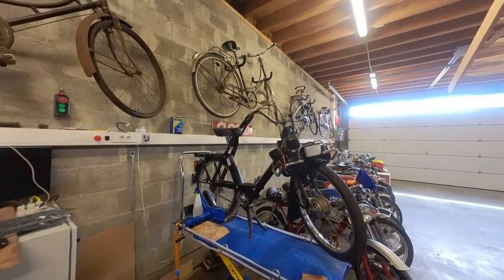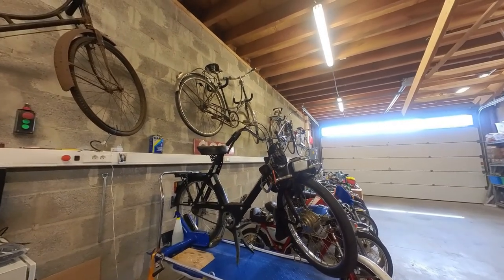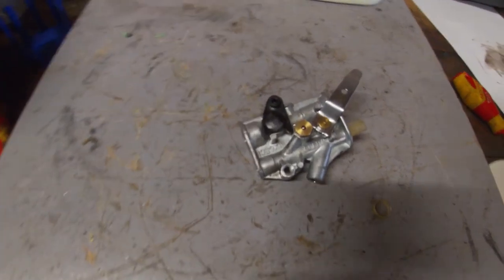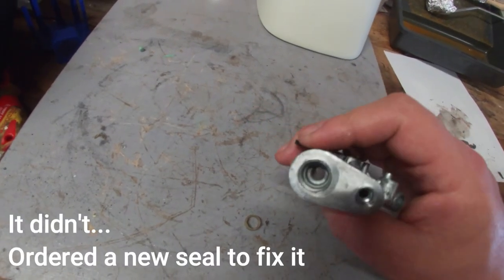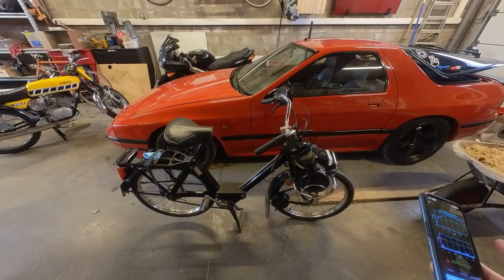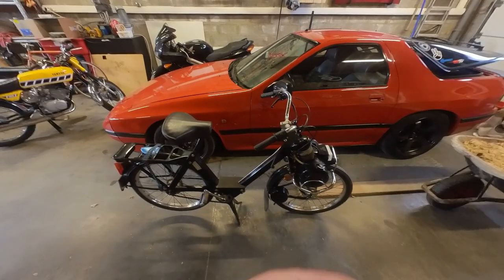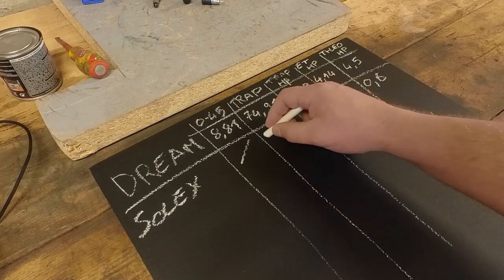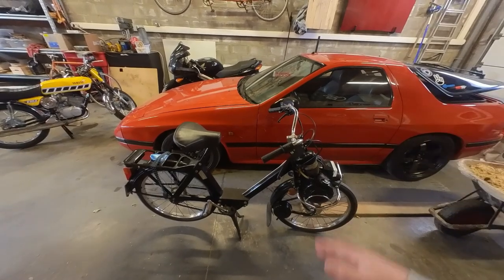How fast is a Solex 3800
The second installment of my mini series "How fast is it?". This time we take the slowest of them all for a 1/4th mile run!
And yes, it's slow!